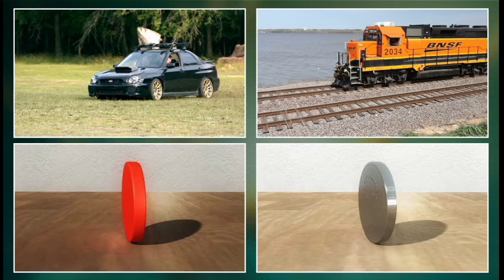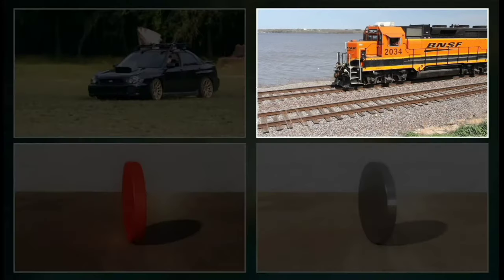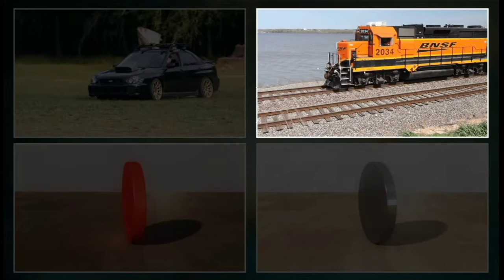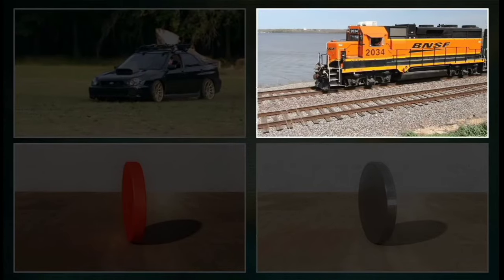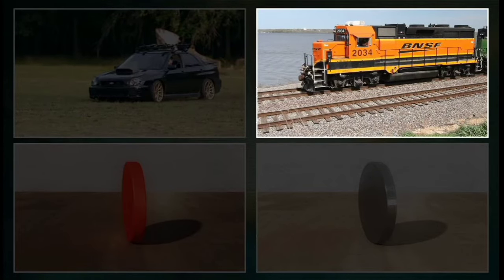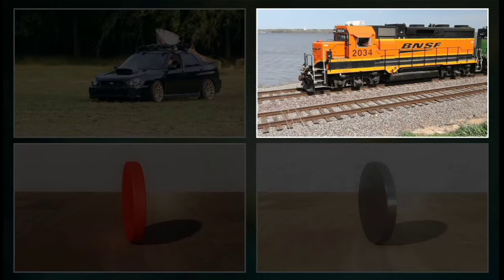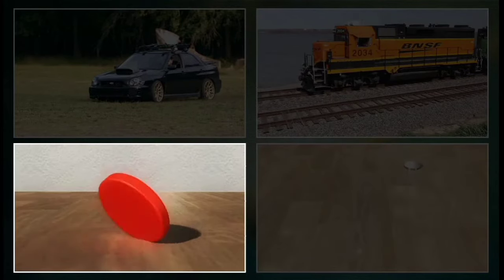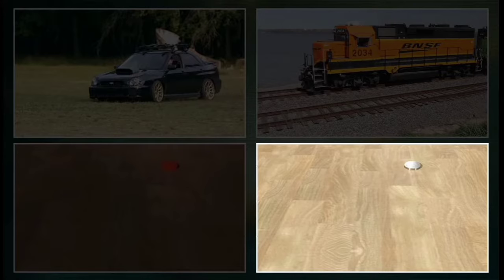Inertia |⚡3d animation | Class 9, physics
Inertia is defined as a property of matter by which it remains at the state of rest or in uniform motion in the same straight line unless acted upon by some external force.